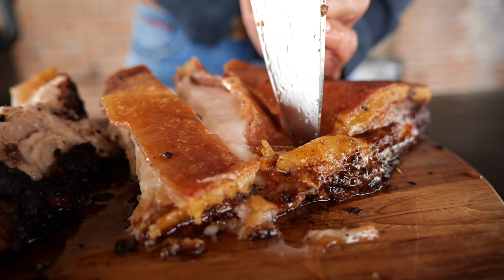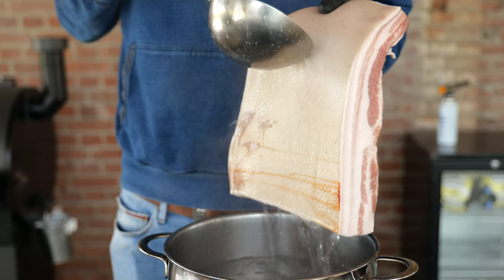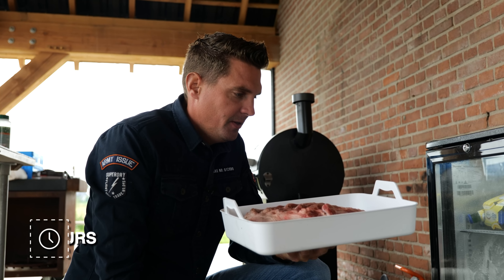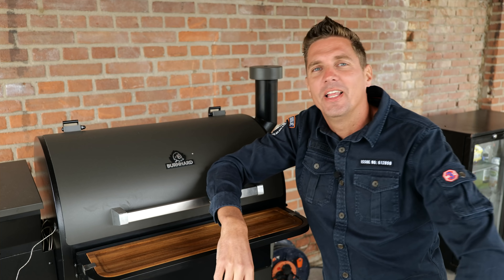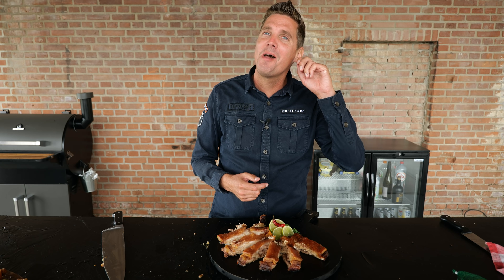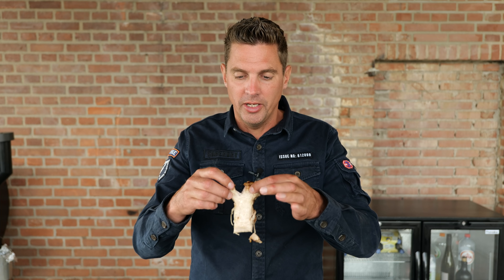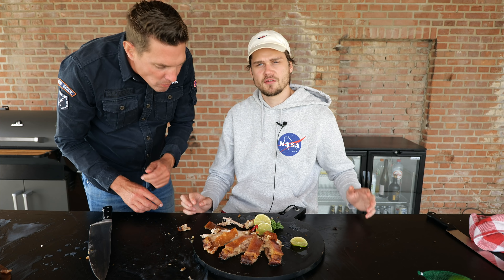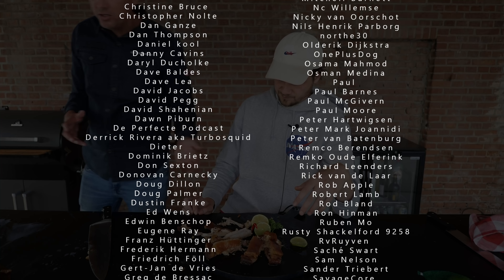This is how You can make Crispy and juicy Pork Belly Roast at Home